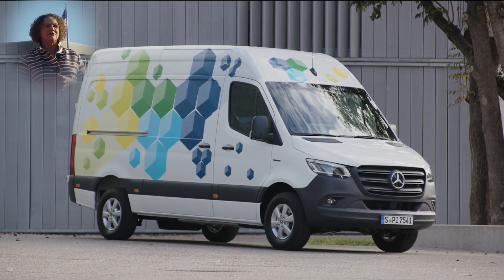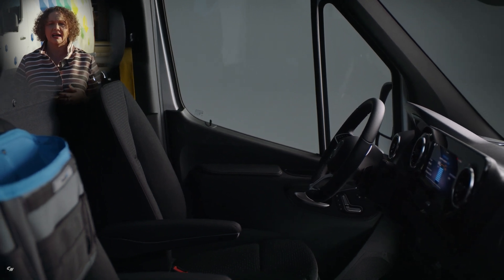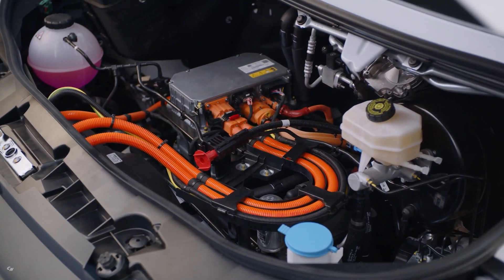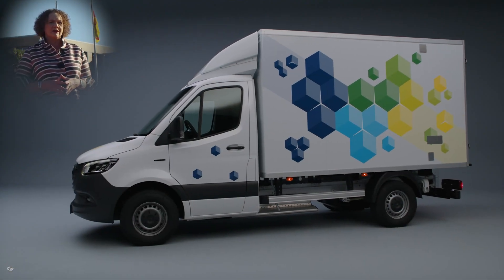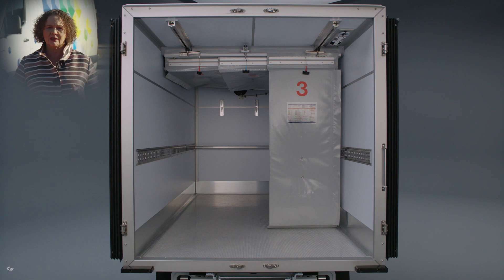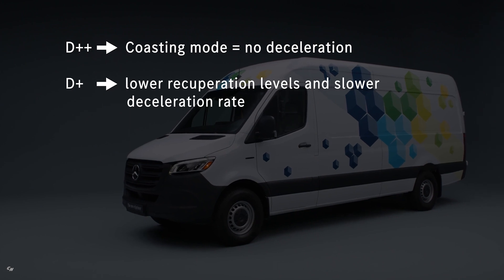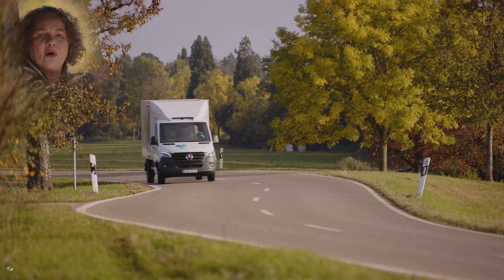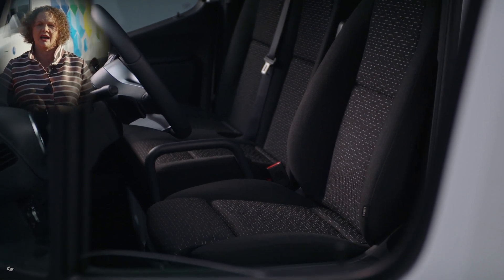2024 Mercedes-Benz eSprinter New Electric Cargo Van with 311 Miles of Range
The market launch of the all-new eSprinter will begin in the U.S. and Canada in the second half of 2023 as a long cargo van with a high roof. It is equipped with the largest battery available, which has a usable capacity of 113 kilowatt hours. The load capacity is 488 cubic feet and the permissible gross vehicle weight is 4.25 tons.

The electric range, based on a simulation using the WLTP cycle, will be up to 248.5 miles. The simulated range based on the WLTP city cycle will be up to 11 miles. These ranges also make the vehicle ideal for longer journeys.